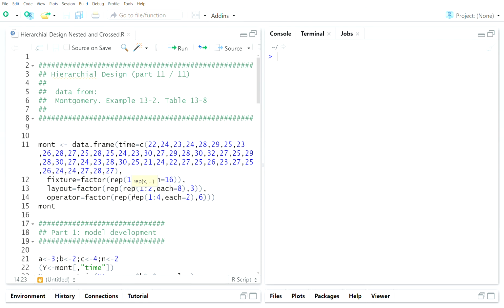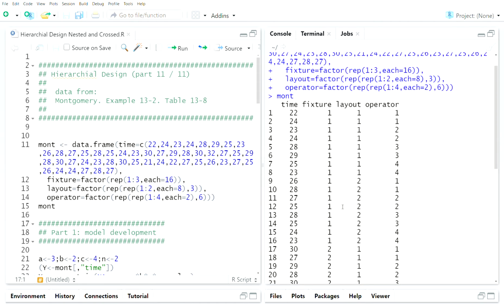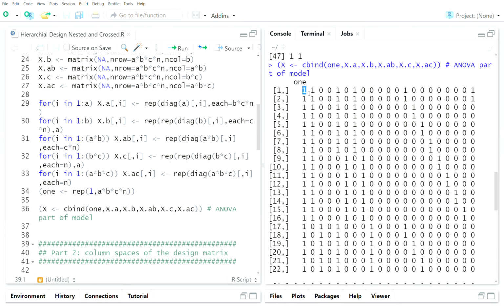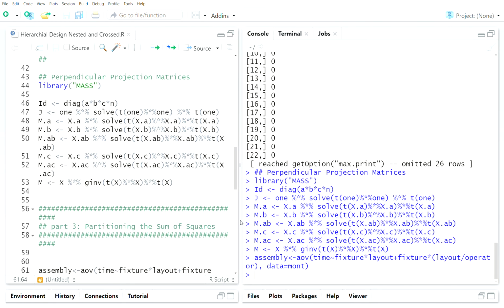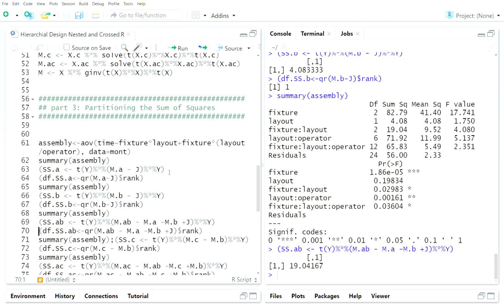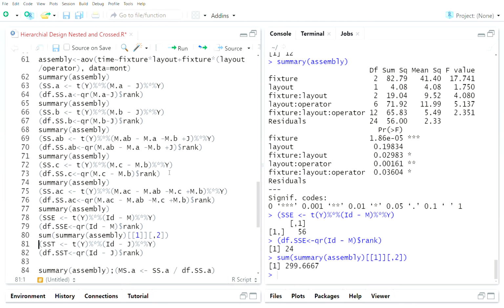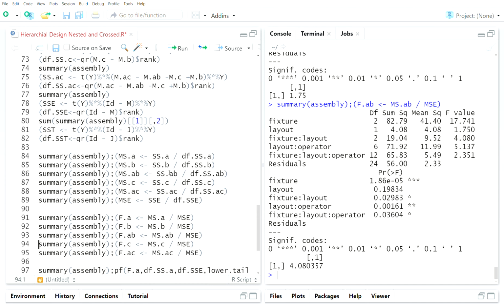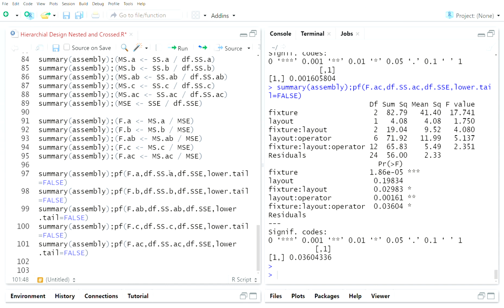Hierarchical Designs (part 11/11): R Illustration of a Nested and Crossed Design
In this video we illustrate a nested and crossed design in the R Software.